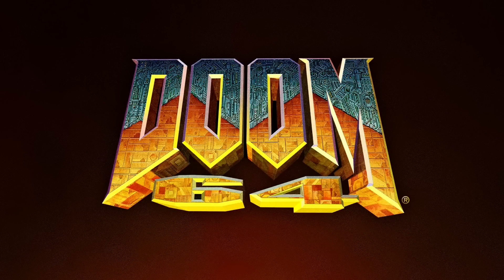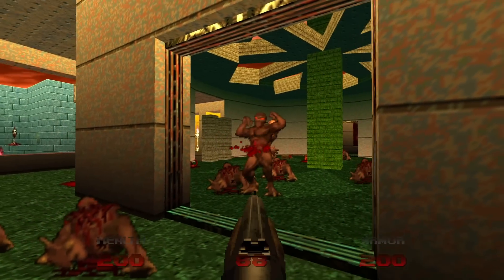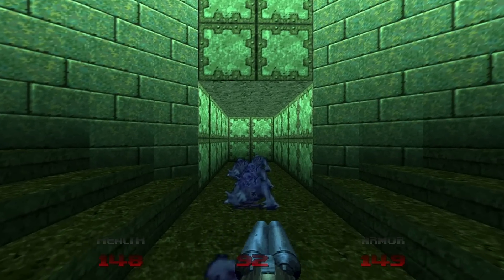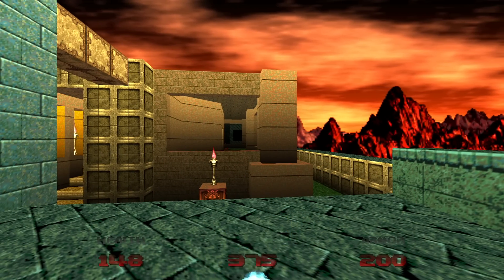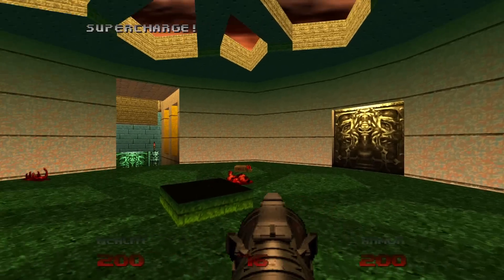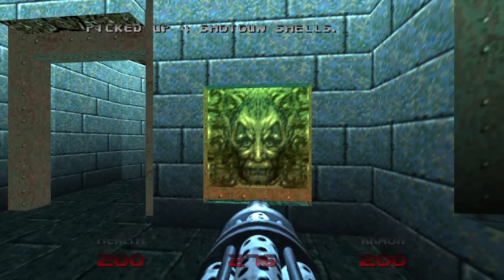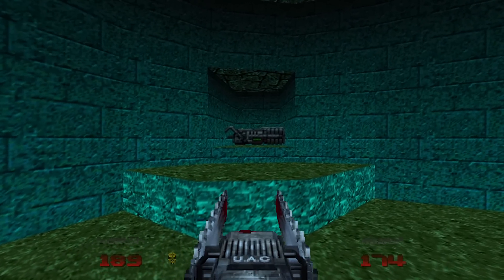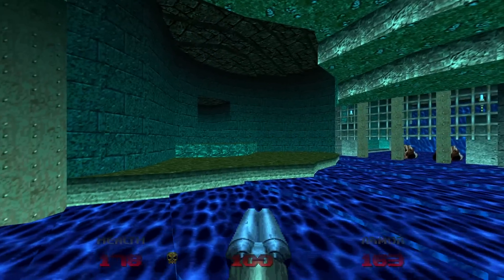Doom 64 (100%) Walkthrough (Map10: The Bleeding)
A step-by-step Walkthrough of The Bleeding (Doom 64, Map10) for the PC, played through Steam, on the Watch Me Die! difficulty setting. 100% Kills, 100% Items, and 100% Secrets.

MAP10: The Bleeding is the tenth map of Doom 64. It was designed by Danny Lewis and uses the music track "Dark Echo".

01:32 - Secret 1 - Super Shotgun.
01:32 - Secret 2 - Berserk.
02:37 - Secret 3 - Plasma Gun.
03:31 - Secret 4 - MegaArmor.
03:40 - Secret 5 - Rocket Launcher.
08:50 - Secret 6 - Energy Cell Pack.
10:57 - Secret 7 - BFG9000.